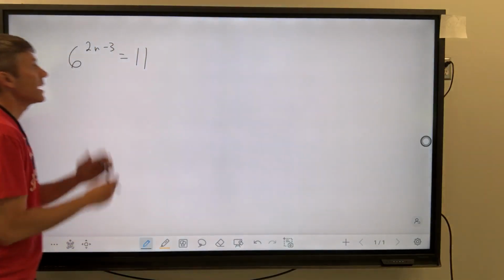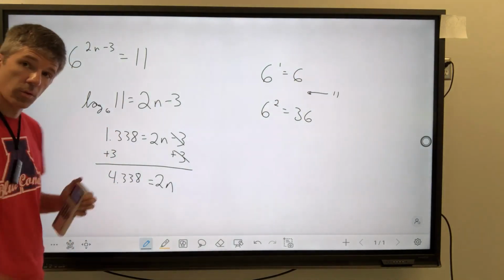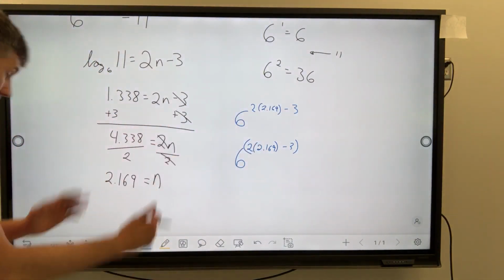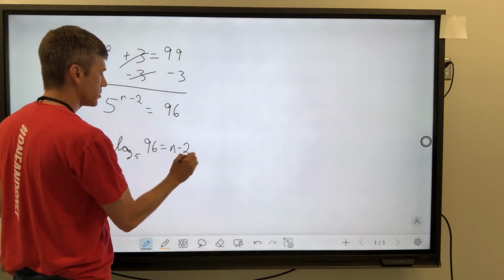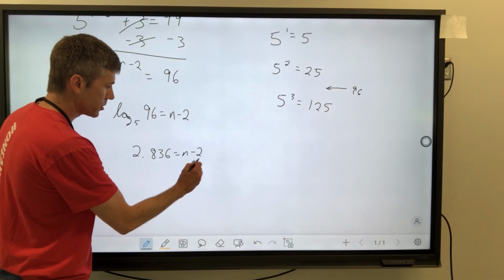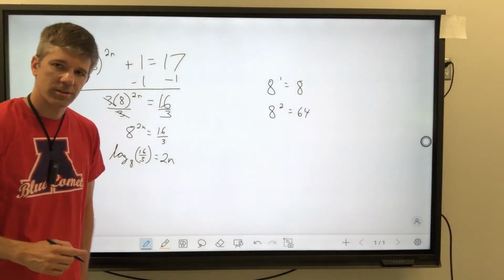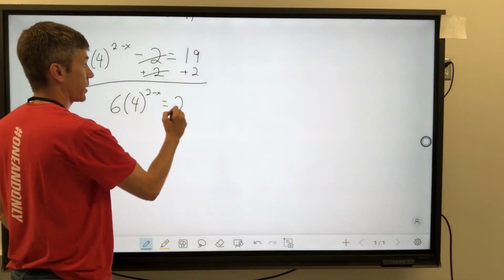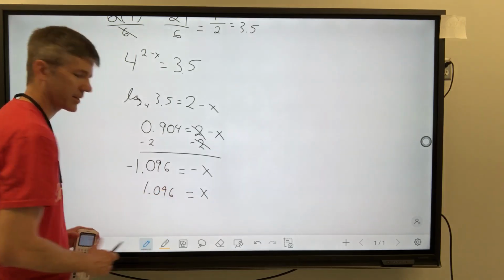Solving Exponential Equations, Part 2